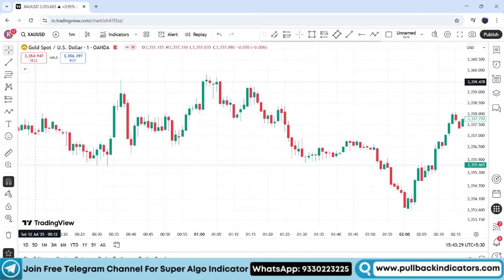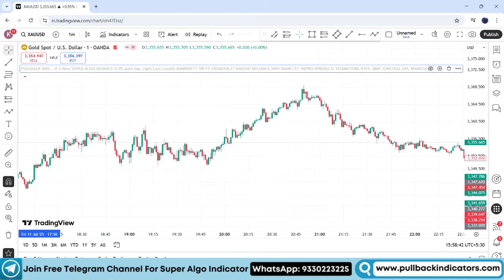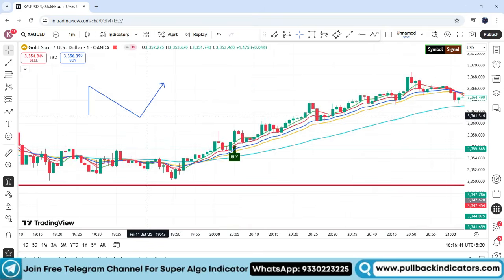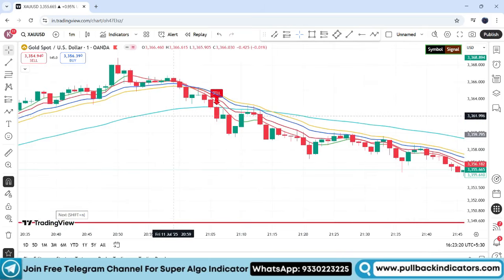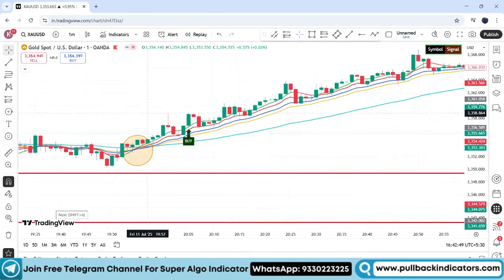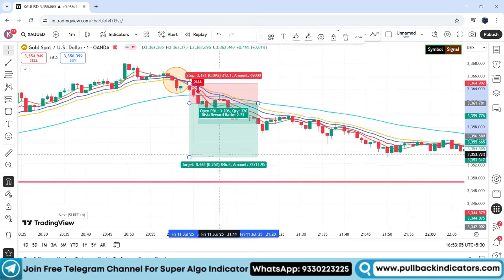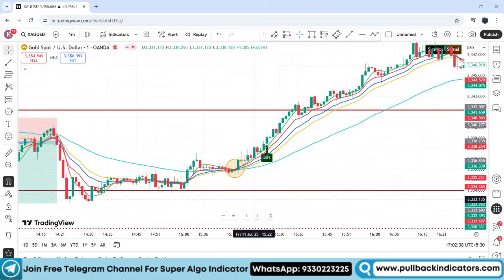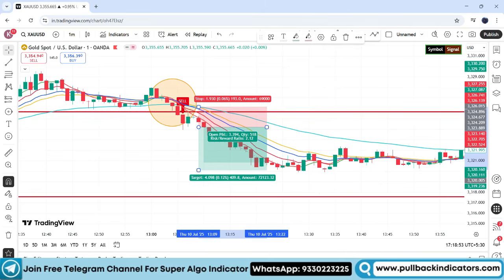Forex XAUUSD Gold Trading Strategy